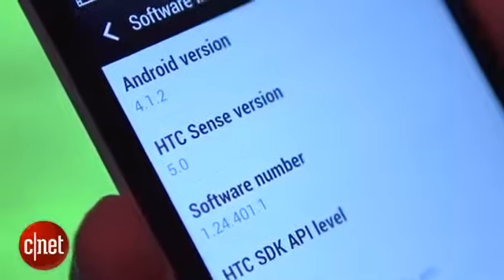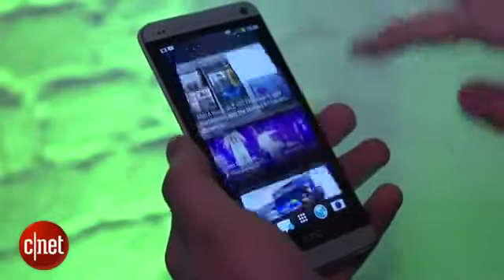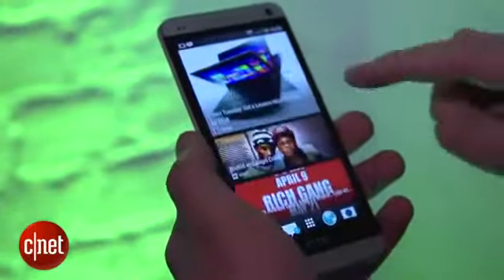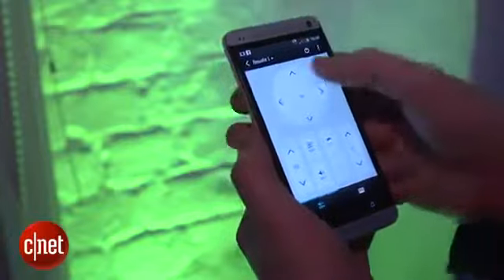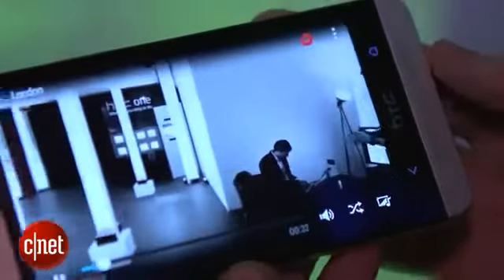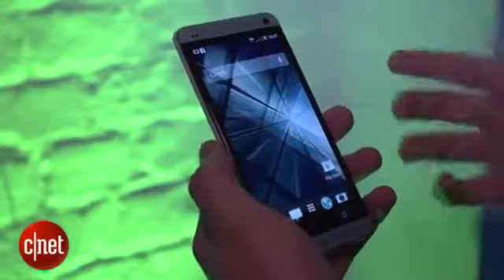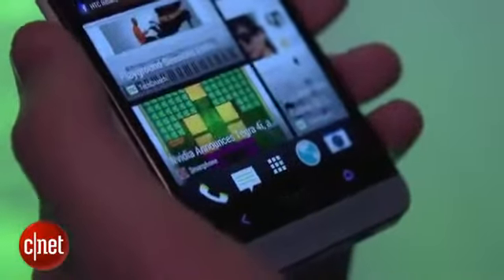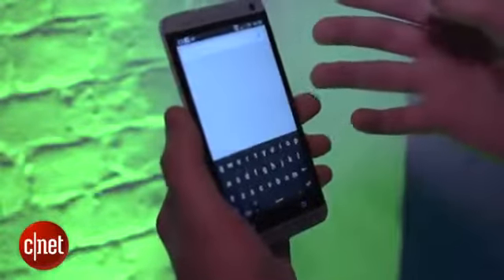The HTC One s BlinkFeed and new Sense 5.0 features in video1400